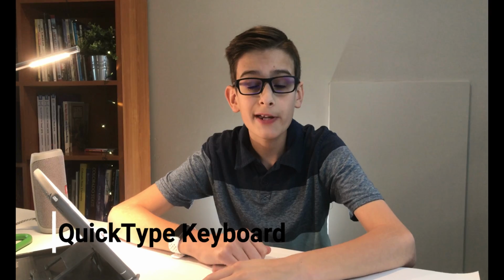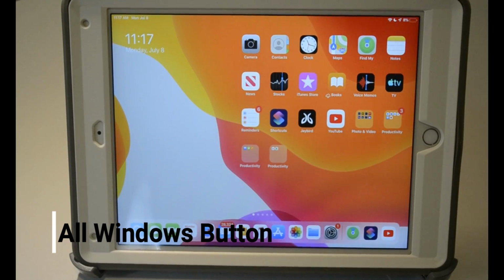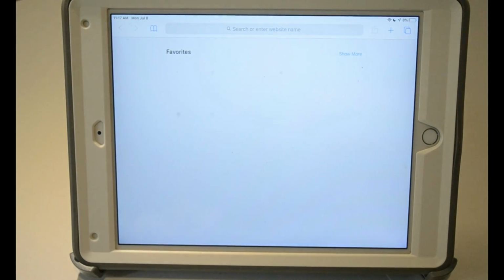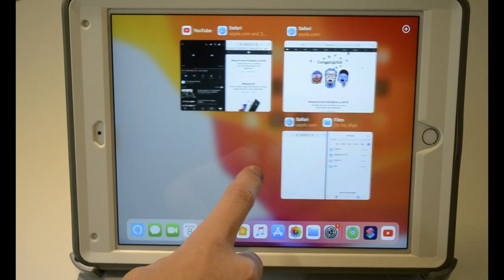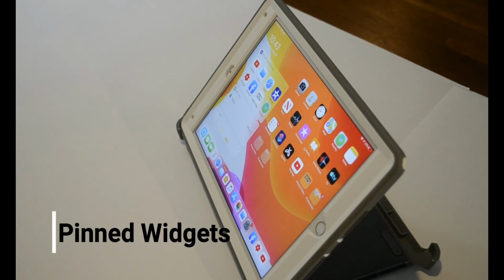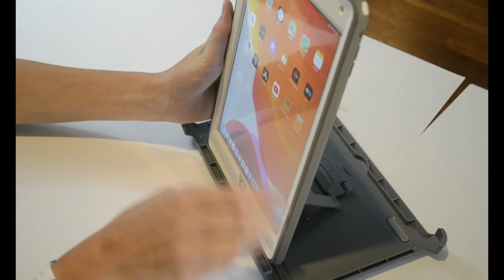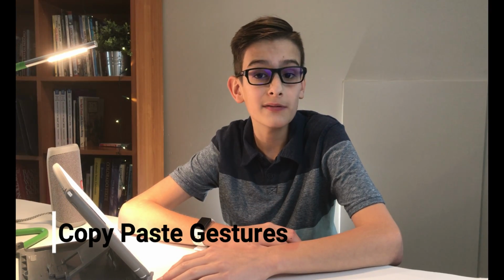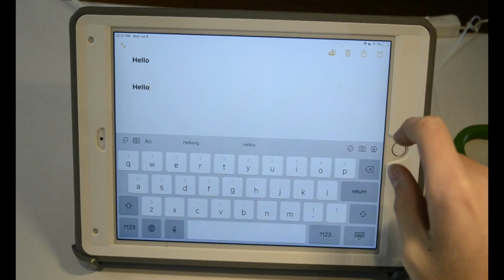iPadOS 13 - Top 6 Features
In this video, I go through the top 6 features of iPadOS 13 (In no Specific Order) and how to use each one!

Gear I Use:

Soft Lights (Unkown)
Green Screen